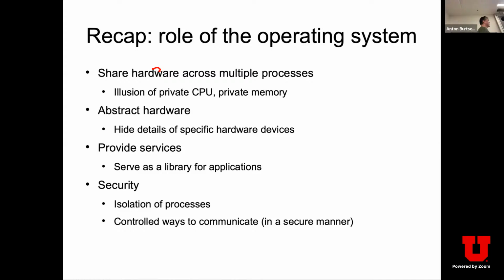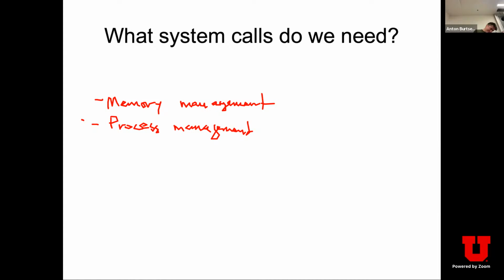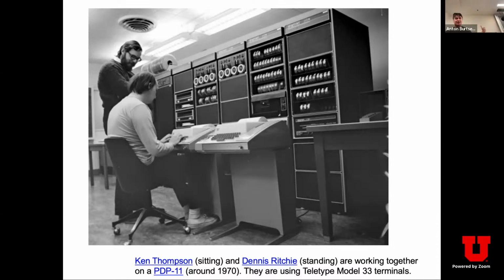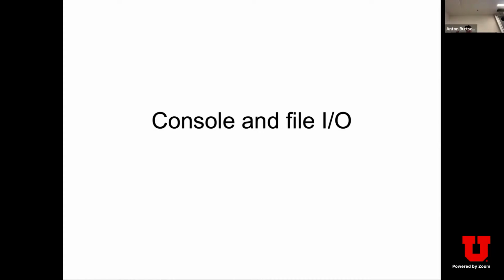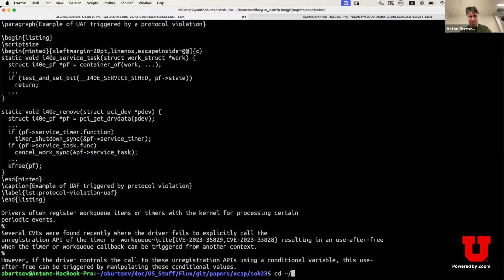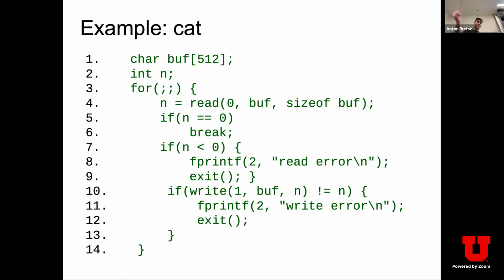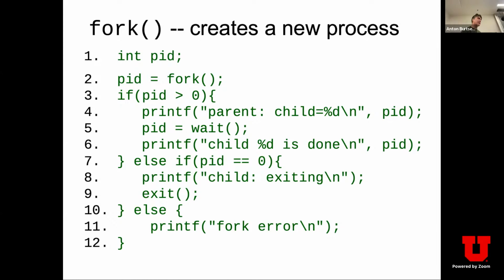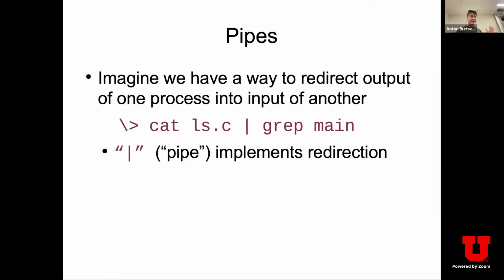cs5460/6460 Operating Systems (Spring 2024) Lecture 02 - OS Interfaces